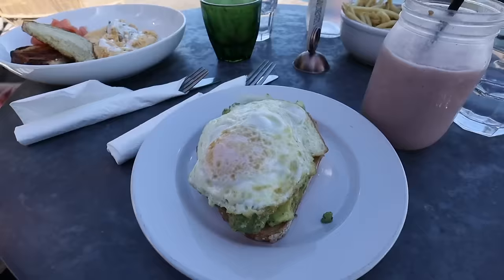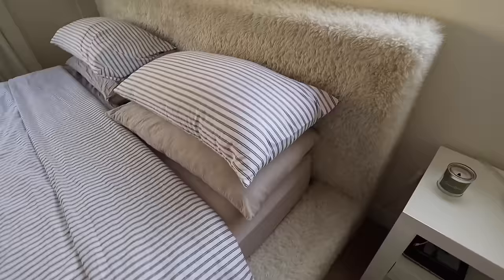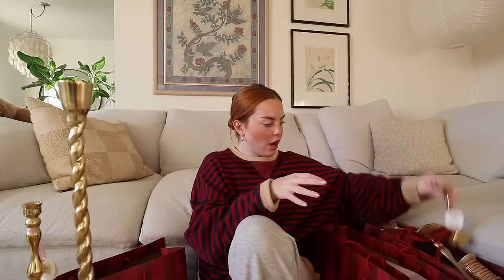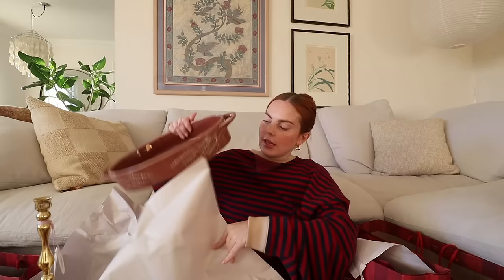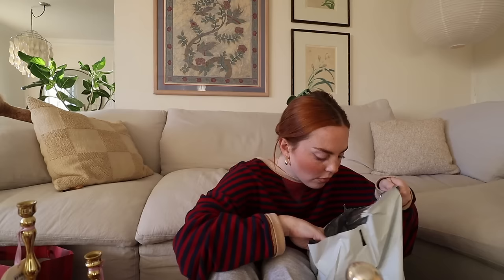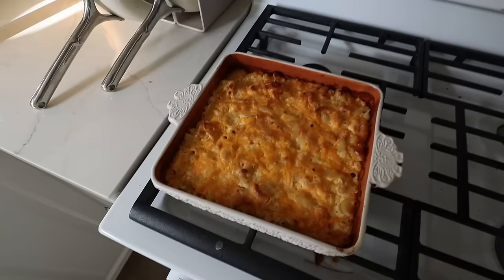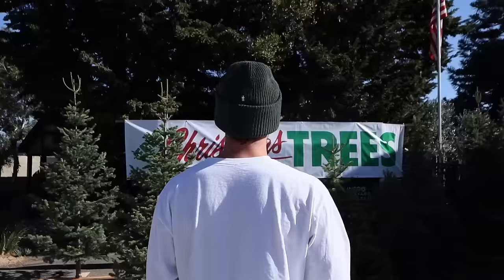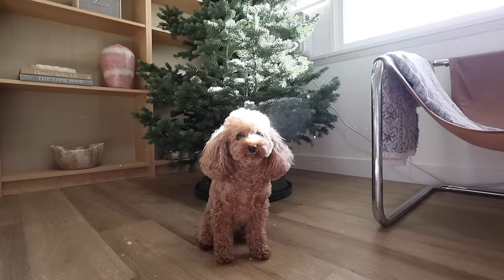at home for the holidays!!!